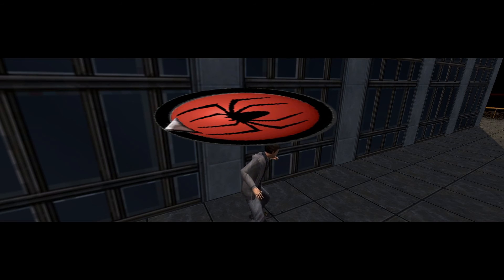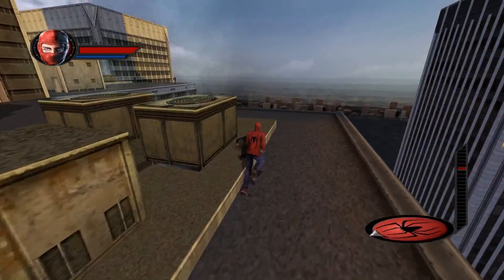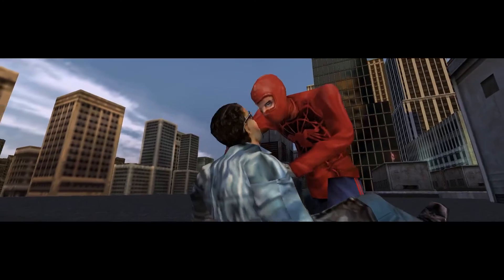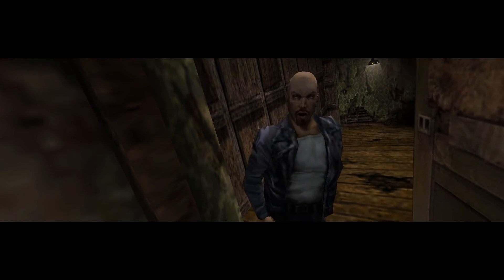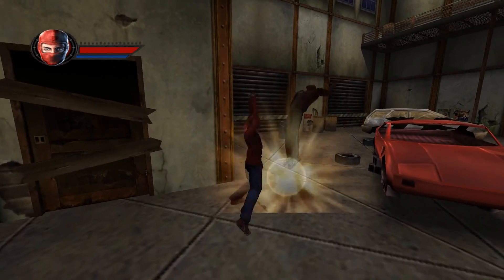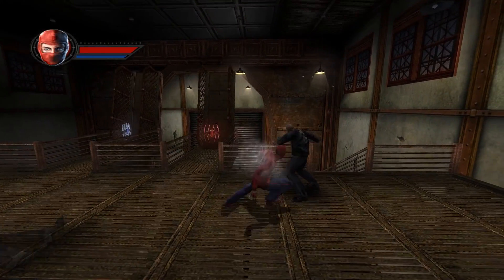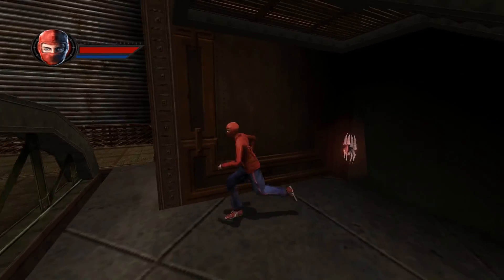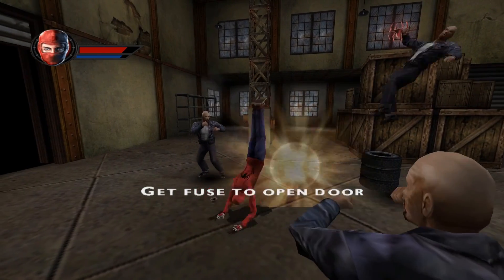Dolphin Emulator 4.0.2 | Spider-Man [1080p HD] | Nintendo GameCube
Spider-Man Nintendo GameCube using Dolphin 4.0.2 Emulator

Showing off gameplay of Spider-Man for the Nintendo GameCube using the Dolphin Wii / Gamecube emulator for Windows (version 4.0.2).  As you can see in the video, the game almost runs at full speed, but not quite at 100% on Dolphin with my PC (i7-4770, 8GB DDR3, AMD HD 7770 GPU).

With Dolphin you can play all your GameCube favorite games, such as Metroid Prime 1 & 2, Resident Evil 4, The Legend of Zelda: The Wind Waker, SoulCalibur II, SSX 3, Madden NFL 2004, Super Mario Sunshine, Viewtiful Joe, Tony Hawk's Pro Skater 3, Super Smash Bros. Melee, Pikmin 1 & 2, Mario Kart: Double Dash!!, and many many more!